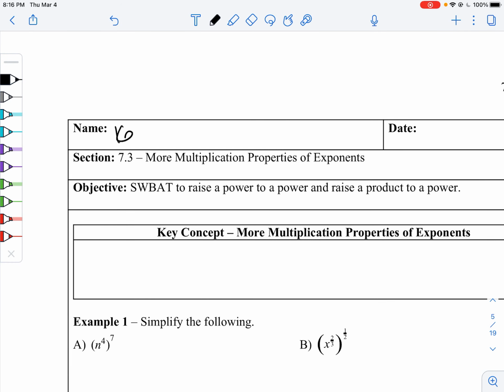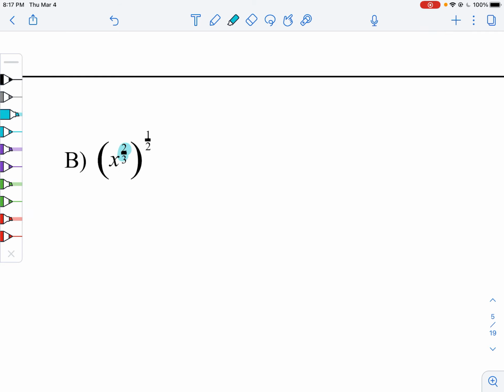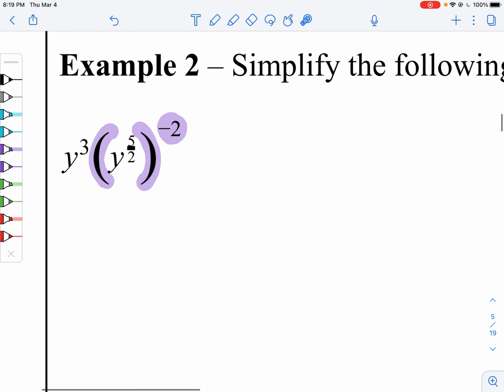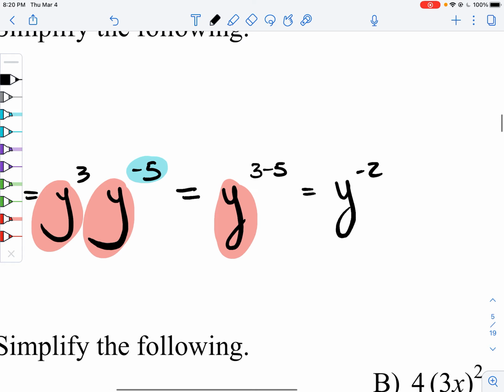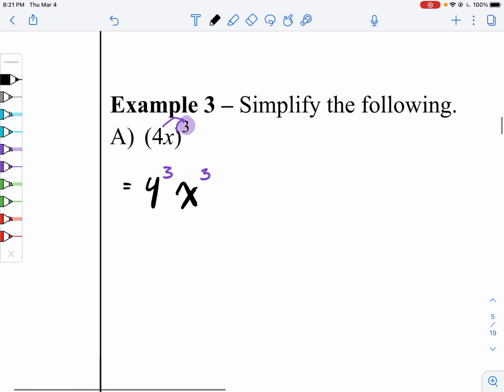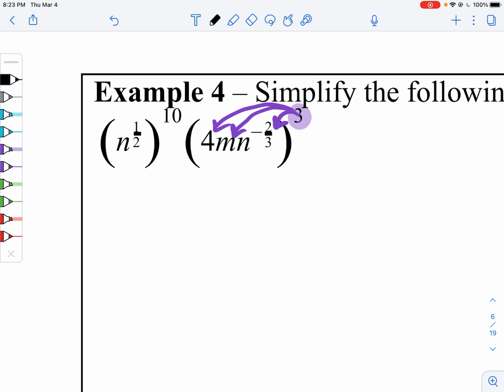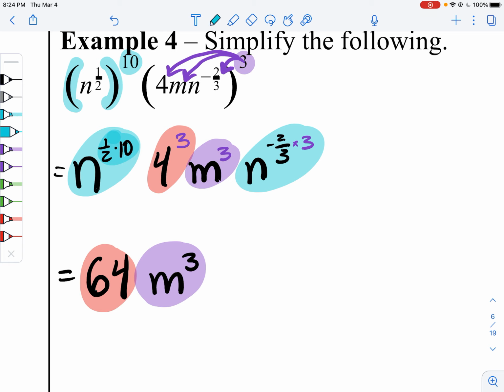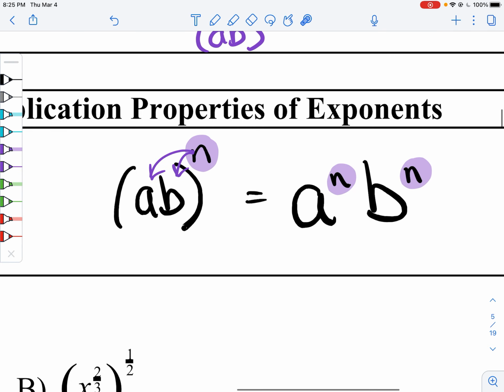Alg 1 - 7.3 More Multiplication Properties of Exponents